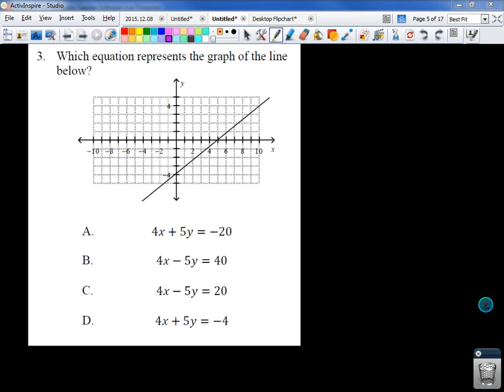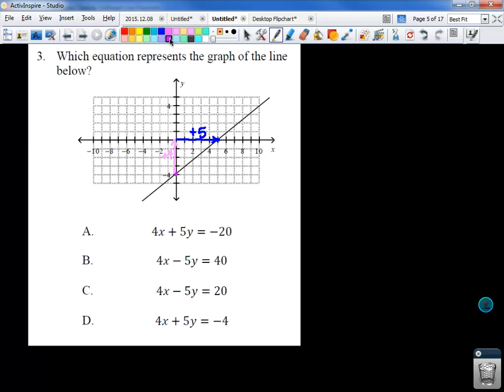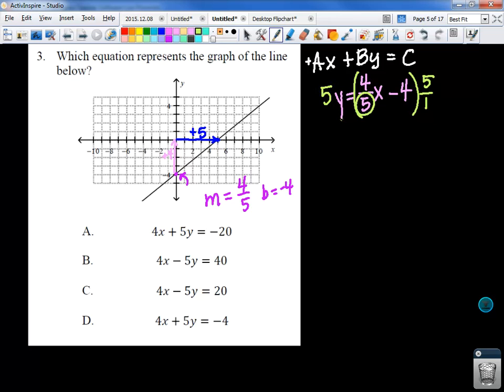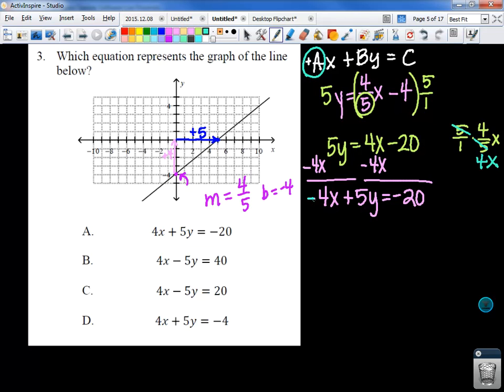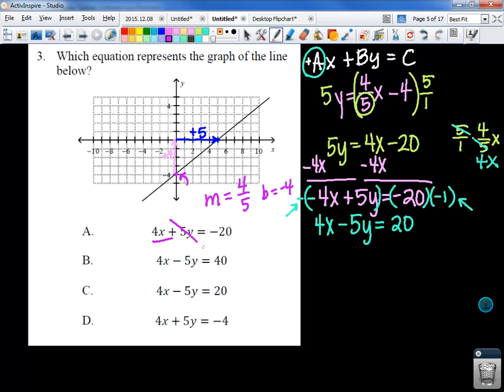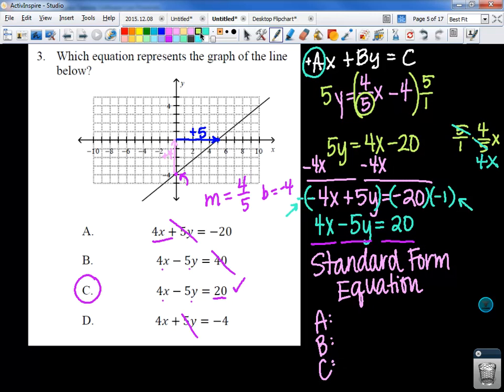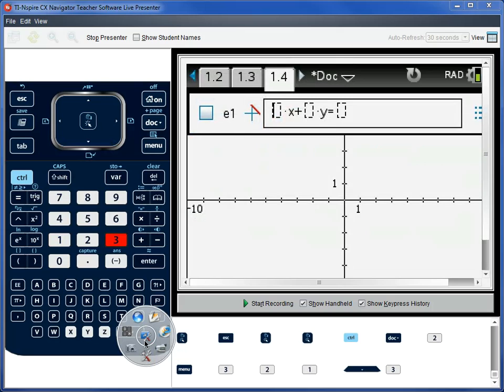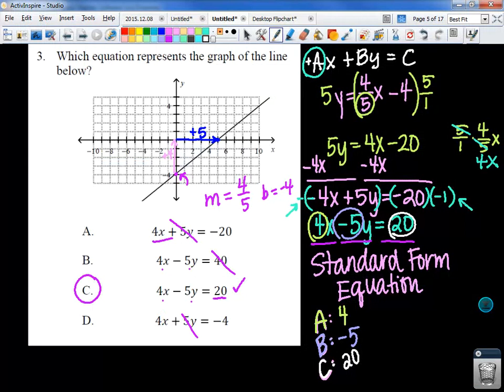2015-16 Benchmark 2 Review (3)